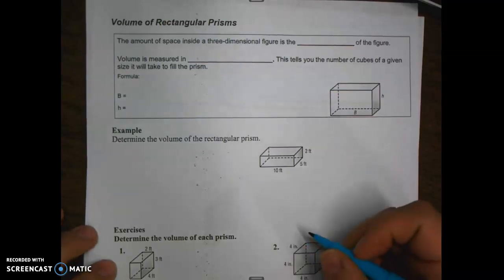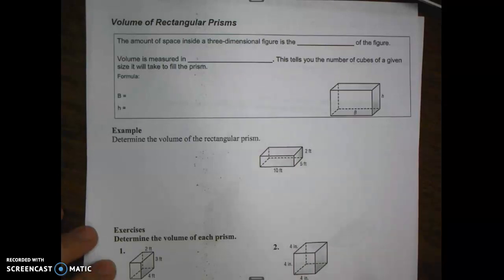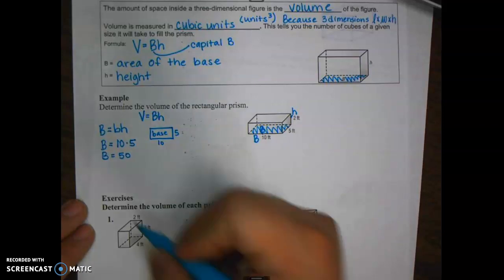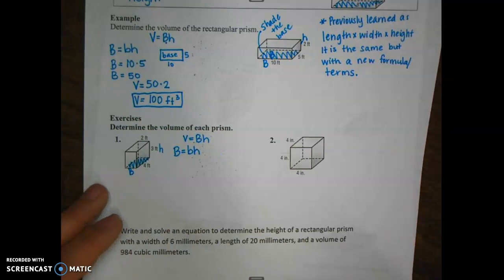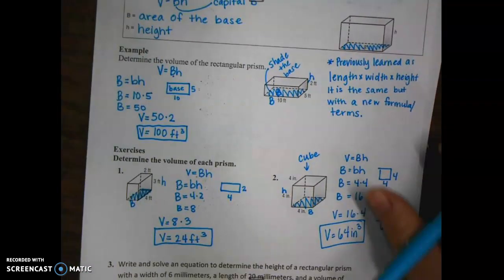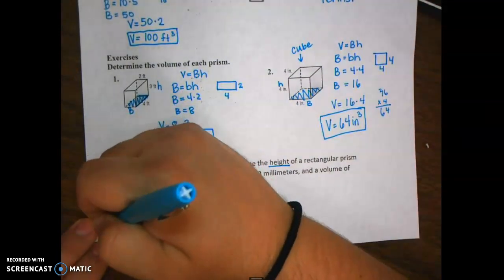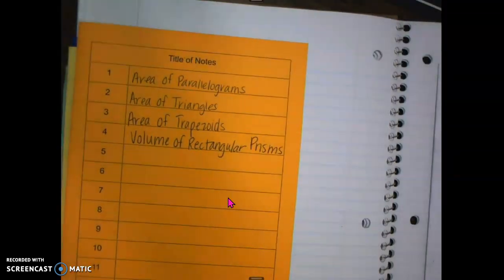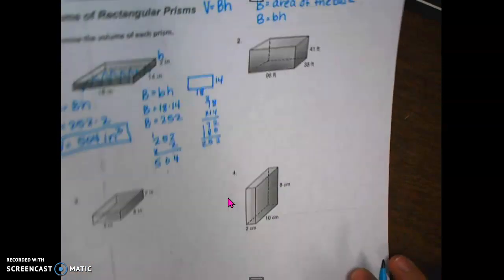Volume of Rectangular Prisms